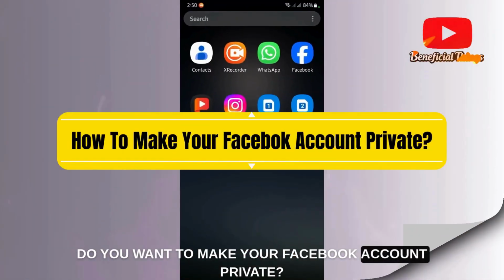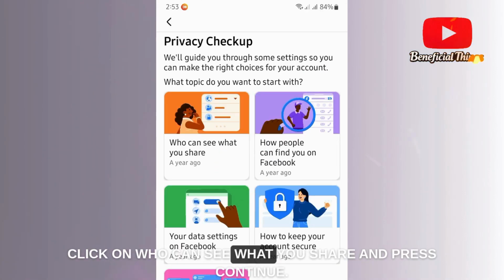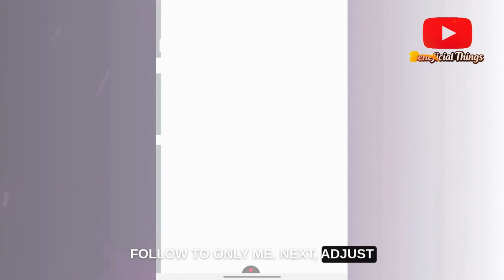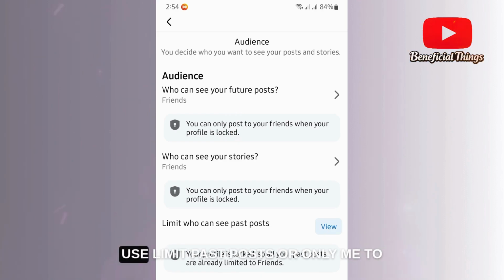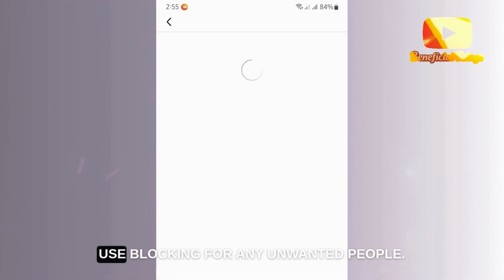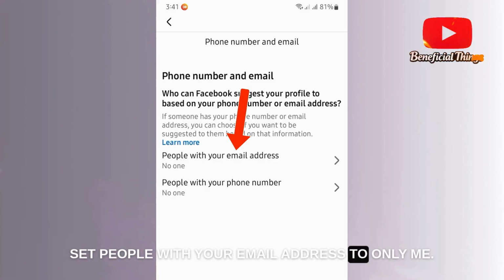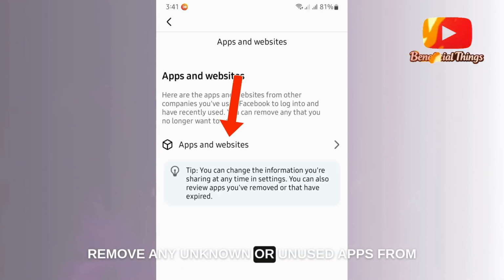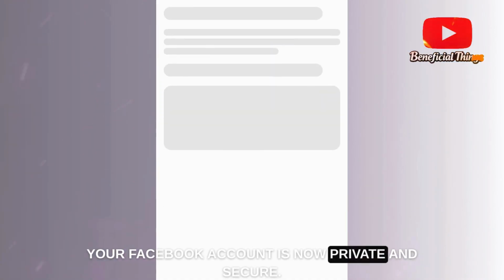How To Make Your Facebook Account Private 2026 (Full Guide)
Facebook Privacy Guide! Lock down your info fast—follow this Facebook settings guide to hide private posts, control stories privacy, and boost Facebook account security so only friends see your stuff. Stay safe and keep creepers out!